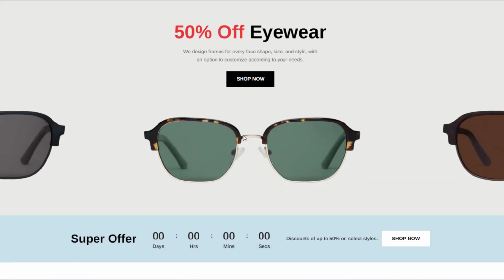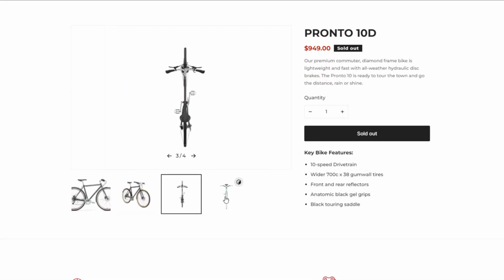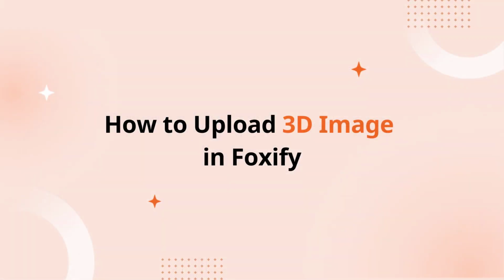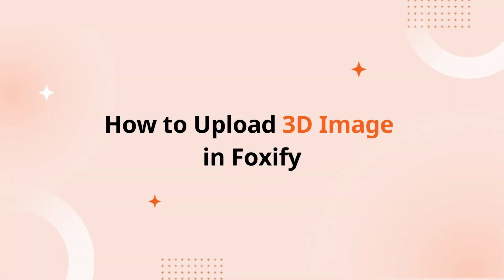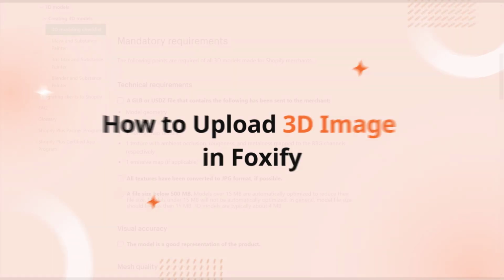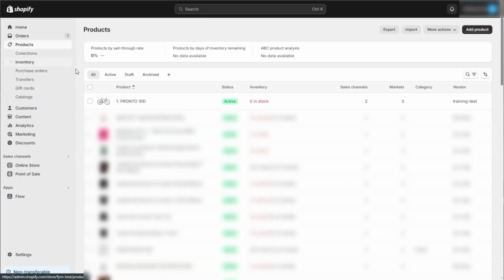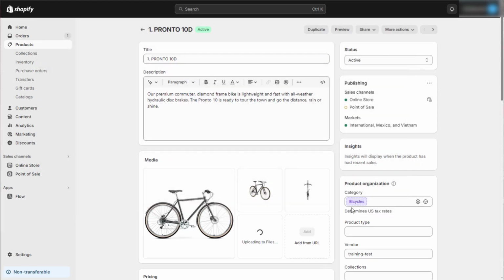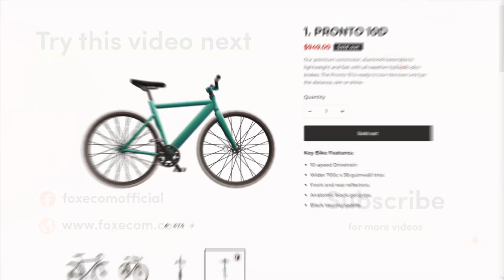[Legacy Editor] Upload Stunning 3D Images to Your Shopify Store | Foxify Page Builder Tutorial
Discover how to easily upload and display eye-catching 3D images in your Shopify store with Foxify’s Legacy Editor ✨🛒

⏳ Timestamps:
0:00 - Introduction
0:37 - Zest promotion video
1:28 - How to Upload a 3D Image
2:14 - Outro